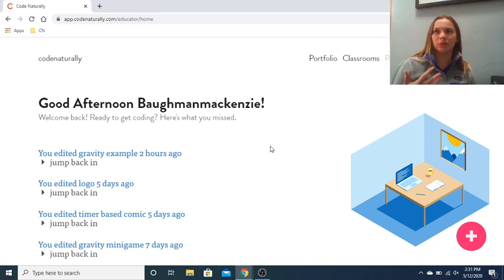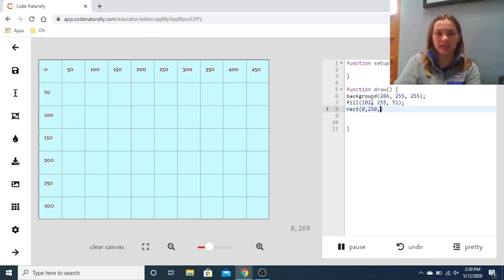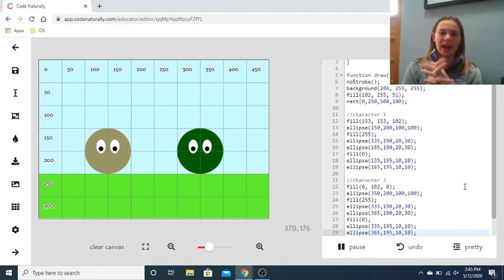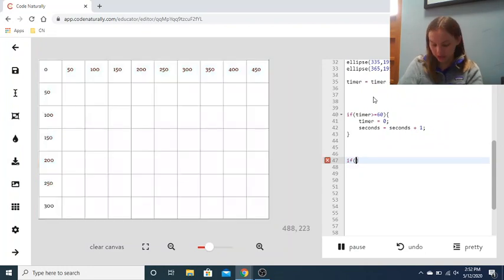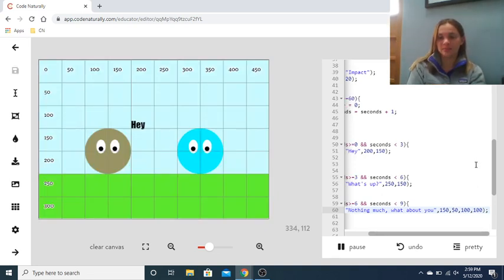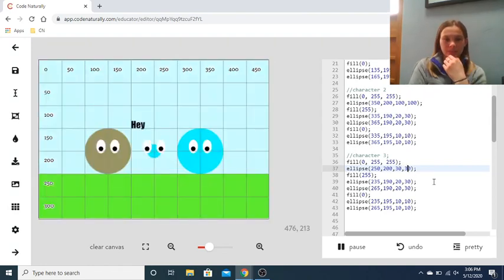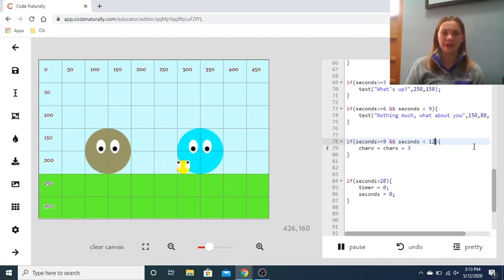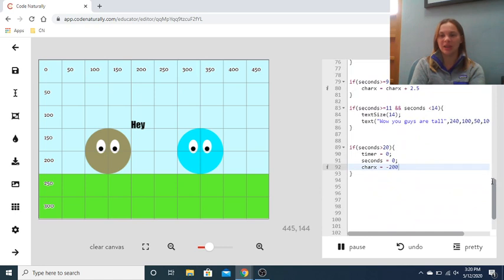Designing a Timer Based Comic: Advanced Class Day 8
In this class we will be working on designing a timer based comic